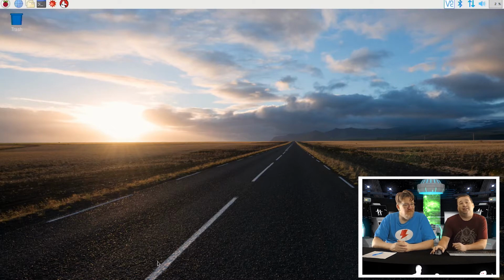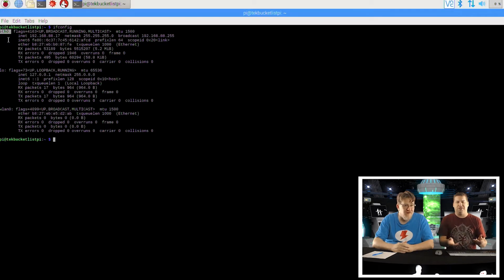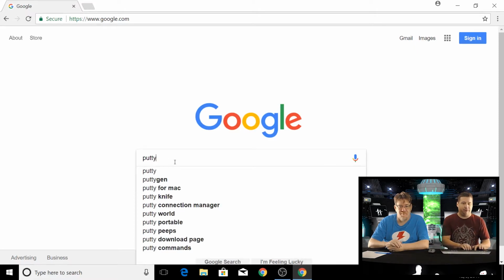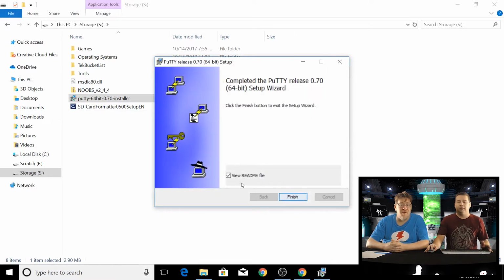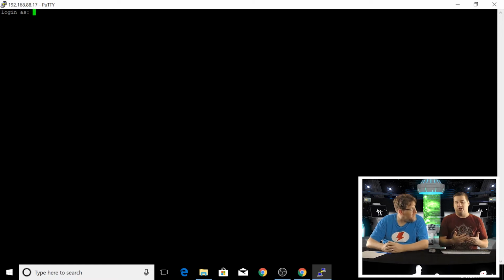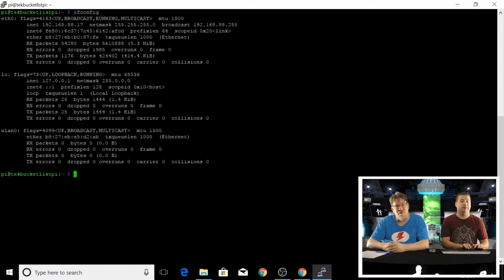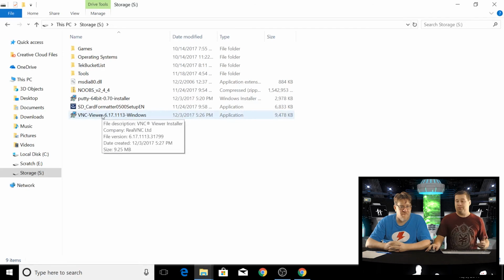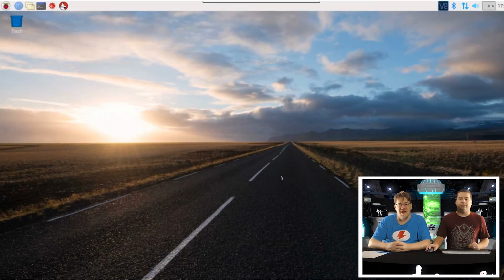Raspberry Pi Model B- Remote Access with SSH and RealVNC - E04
Our sincere apologies for the late upload, just slipped our minds.

This week, Tim and John take you through how to remote the Raspberry Pi using RealVNC Viewer and SSH.